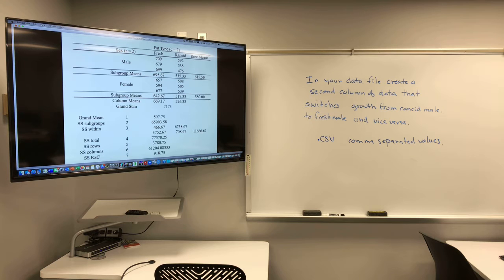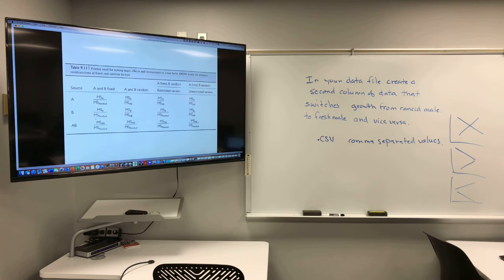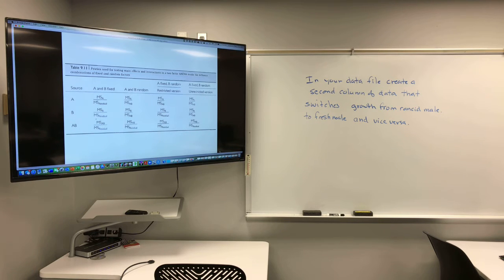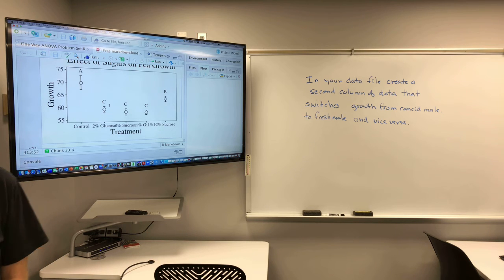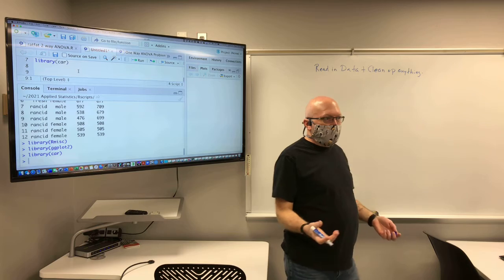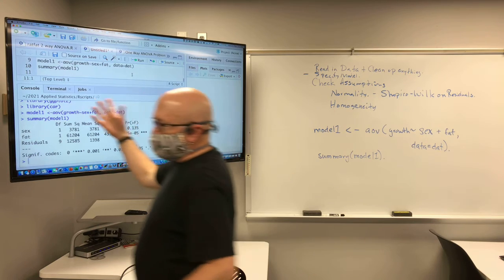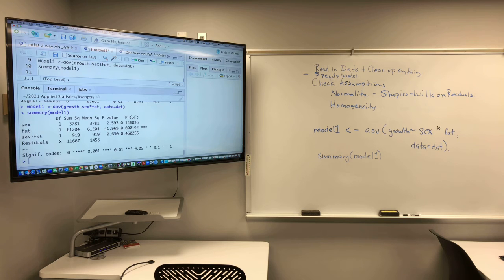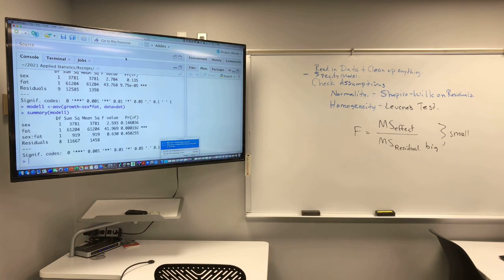2021 March 26 DTS218 Lecture